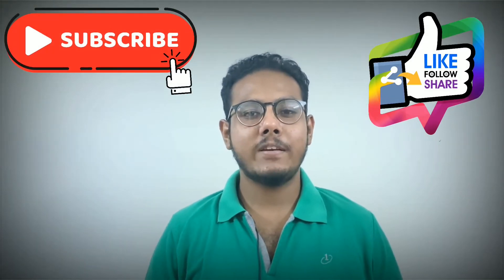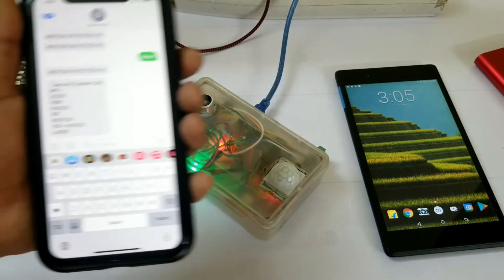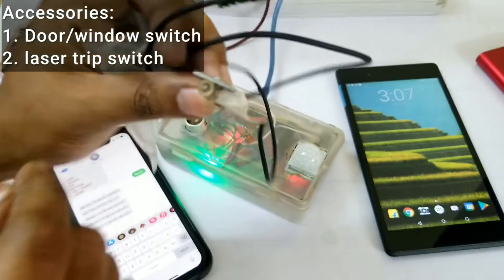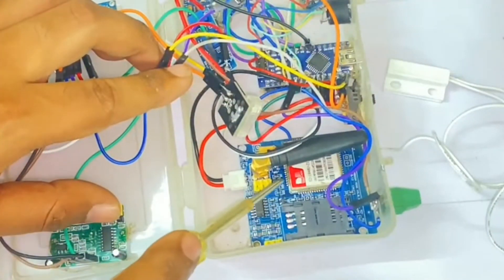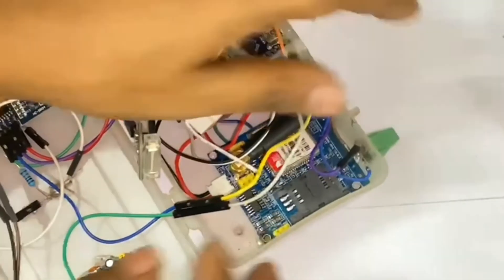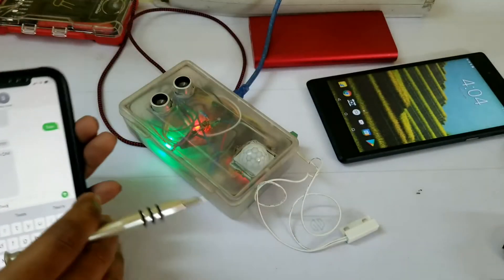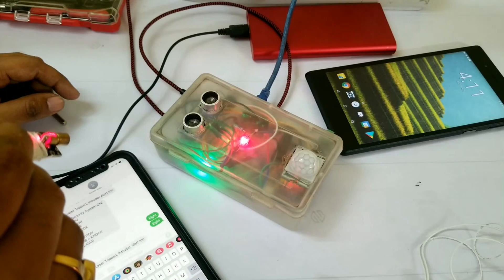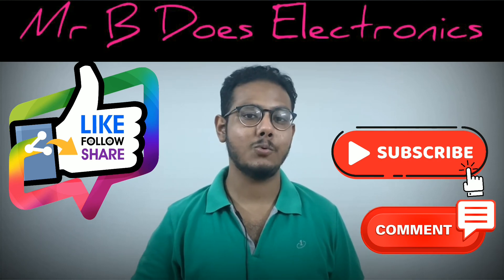DIY Arduino Security System, 8 sensors, Buzzer Alarm, SMS Alert. (PART 1)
Hello everyone, hope all of you are doing well, SUBHO NOBOBORSHO TO ALL.
In this video on the Bengali new year, we are gonna be diving into an exciting new topic, DIY Security Systems.
Sounds intriguing right?
So join me on this journey!

Features of This Security Device:
1.8 Different Sensors
2. In-Built Buzzer for Alarm, can be swapped for bigger sirens.
3. Instant startup along with SMS Alert to user mobile phones when the alarm is triggered.
4. potential to add more sensors

See the complete video for in-depth know-how to build a similar one!

1. Arduino Nano
2. Sensors of your choice. (See video to find what i used)
3. Active Buzzer
4. Micro USB breakout for power
5. SIM 900A
6. Switches, Wires and 10k resistor.
7. Hot glue/Zip ties/other equipements if required.
8. Case to put everything in.
Download link: updated once video reaches 100 likes, make it happen guys!
About the Channel:
Mr. B Does Electronics is the only channel on YouTube that shows all DIY projects as easily as possible with detailed explanations. This channel aims to help students and other professionals to learn electronics designing and programming.

Arduino
Raspberry PI
image processing
esp8266 projects
Nodemcu projects
robotics

Project Related Tags:
Projects
Electronics
Boombox
Amplifier
Arduino
ESP
ESP8266
MAX7219
dot matrix display
Pen plotter
AxiDraw
AxiDraw V3
4xiDraw
3D printer
Writing machine
gaming
handheld
8 BIT
OLED
Lockdown
Pandemic